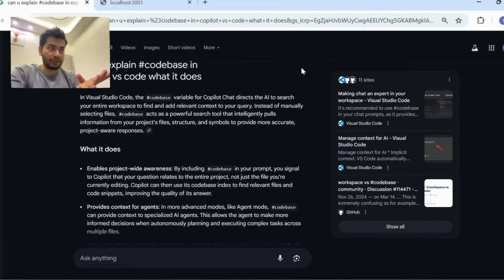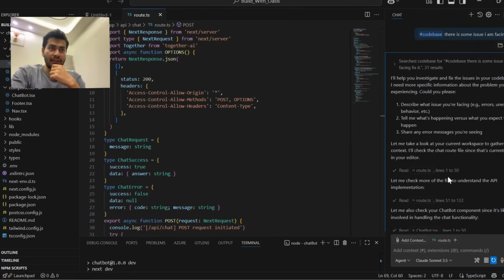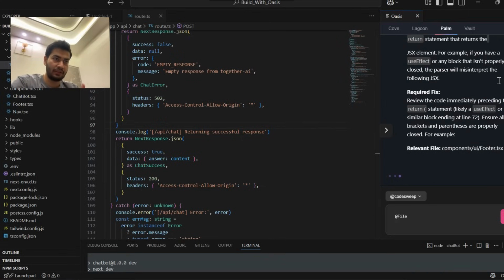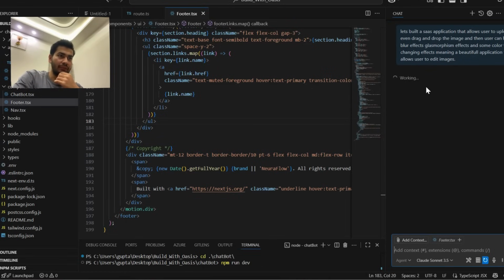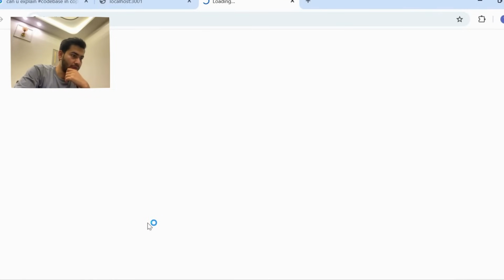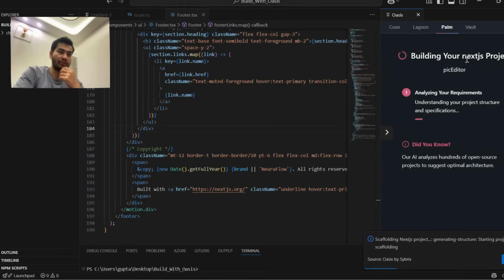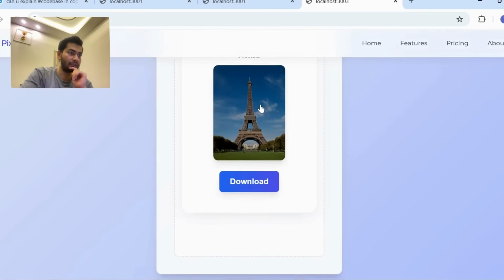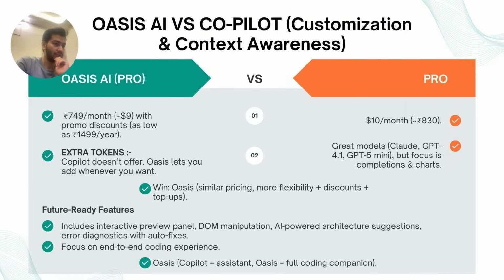GitHub Copilot vs Oasis AI – Which AI Coding Assistant is Better in 2025?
📊 Confused between what AI tool to choose for coding?

Watch this detailed comparison between GitHub Copilot vs Oasis AI VS Code Plugin and find out which tool is best for developers, startups, and professional coders.

🚀 Discover why Oasis AI is a game-changer when it comes to full-stack project generation, context-aware assistance, customization, and flexible pricing.

👉 Whether you’re a hobbyist or a professional developer, this video helps you choose the right AI coding assistant for your workflow.

✅ What You’ll Learn in This Video:

Free Tier Value Comparison

Customization & Context Awareness

Scalability & Token Vault Model

Pricing Comparison

Future-Ready Features (Interactive Preview, Error Diagnostics, Auto-Fixes)

Developers

Software Engineers

Web Developers

Tech Enthusiasts

📈 Make your coding life easier today by choosing the right AI tool!